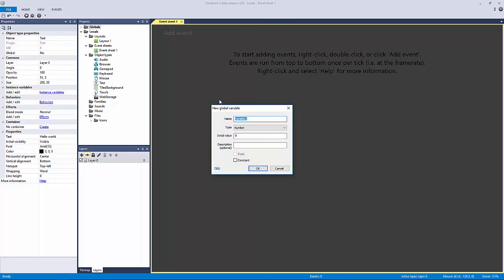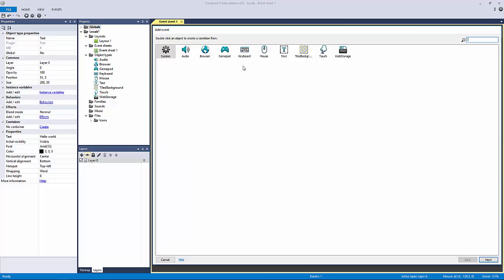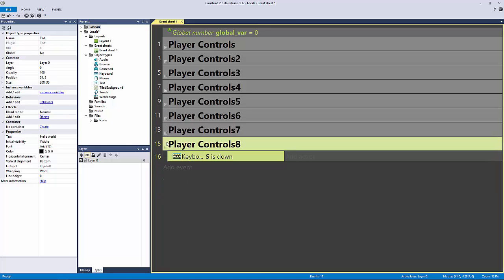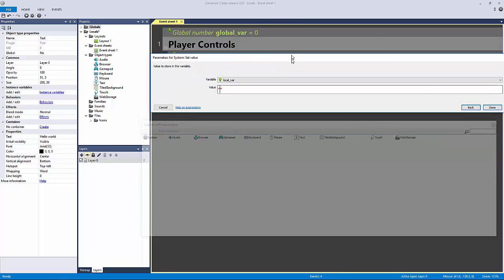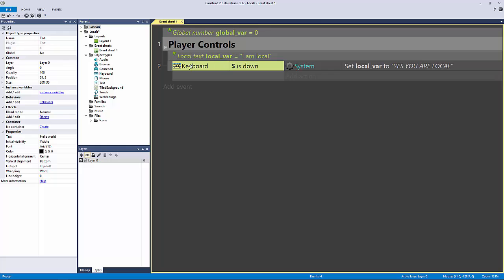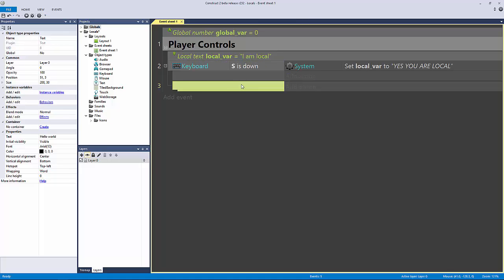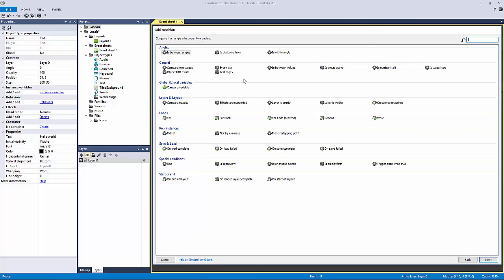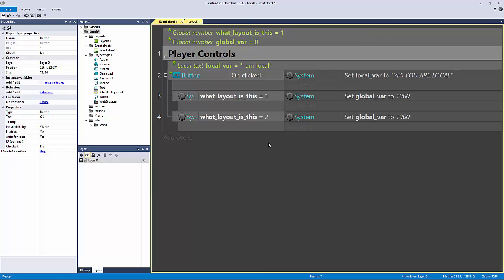Programming Logic Made Easy #5| Local Variables! | Jerementor